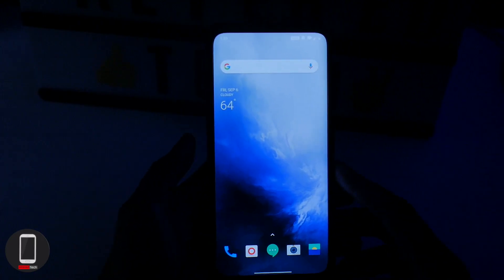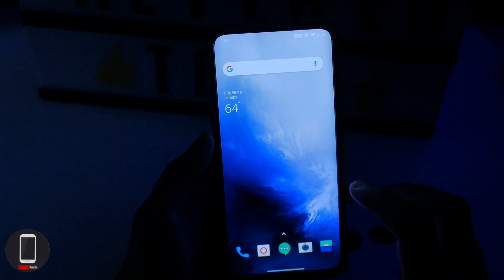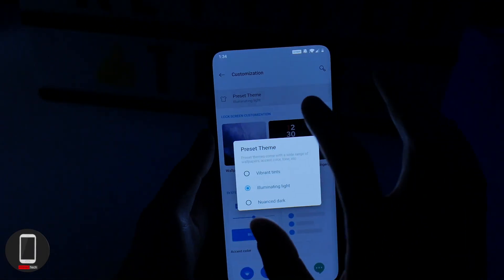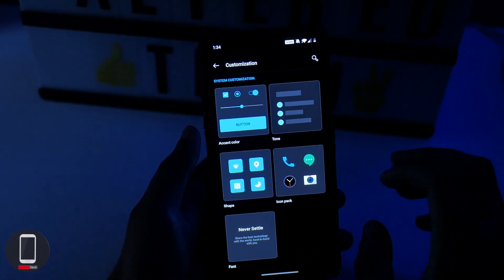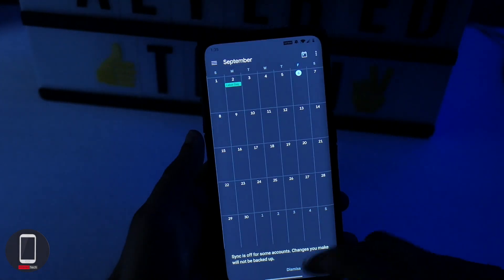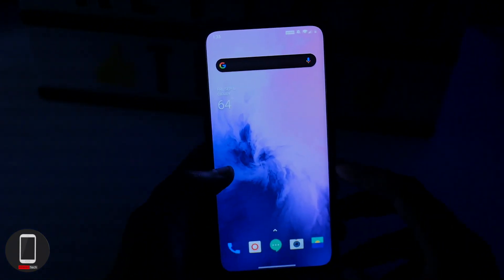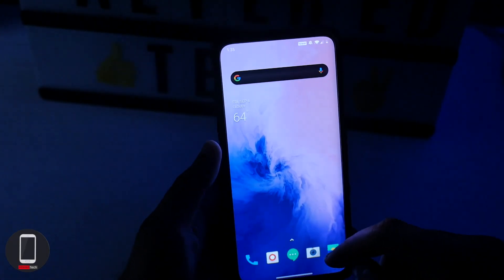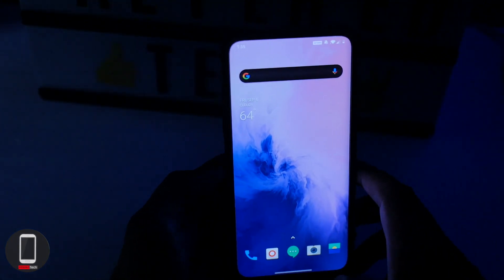How to Get Dark Mode on the OnePlus 7 Pro with Android 10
As requested, here is a tutorial on how to get dark mode on the OnePlus 7 Pro running Android 10 Open Beta. It looks amazing thanks to that AMOLED display on the OnePlus 7 Pro!